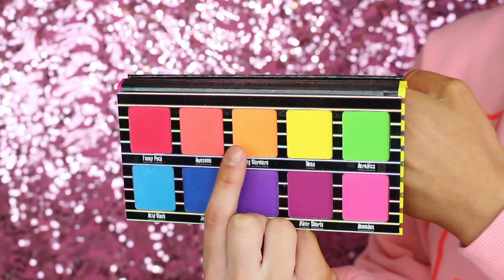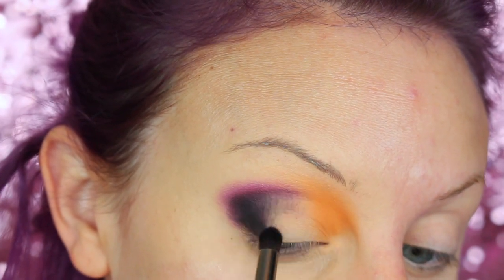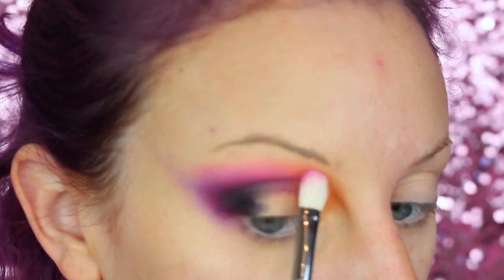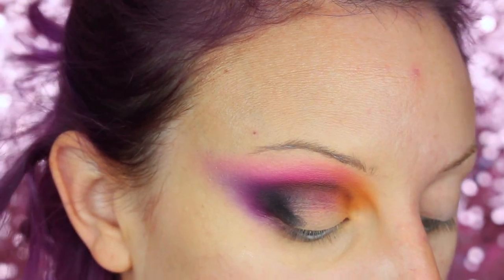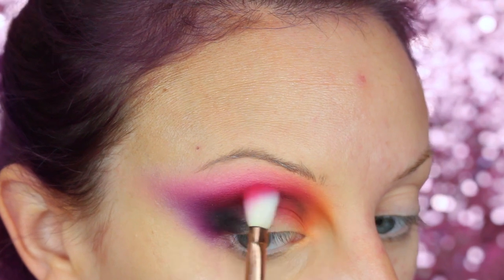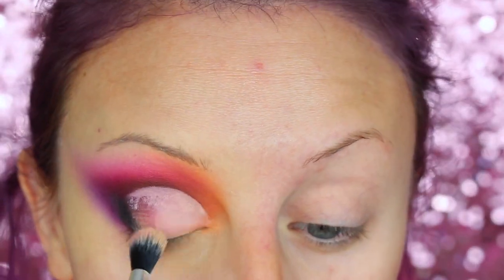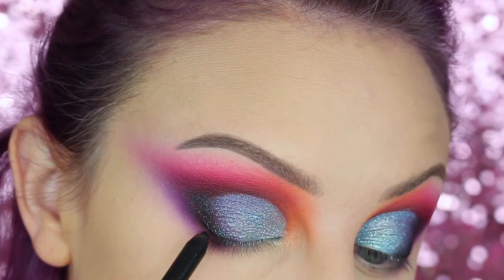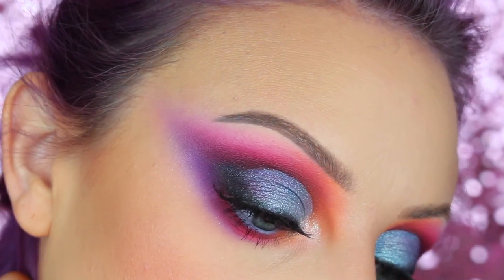RAINBOWY BYBROOKELLE INSPIRED LOOK | beccaboo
Hey guys! saw this look from @bybrookelle and wanted to recreate it in this vid!! using @AnastasiaBeverlyHills new AMREZY PALETTE &  VIOLET VOSS Bright Vibes Neon palette ! Hope you guys like it!!